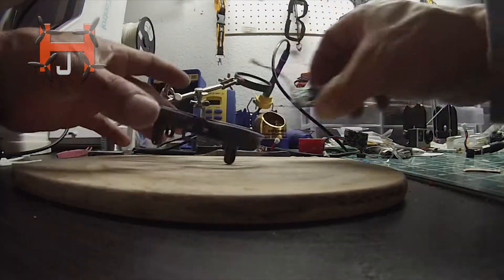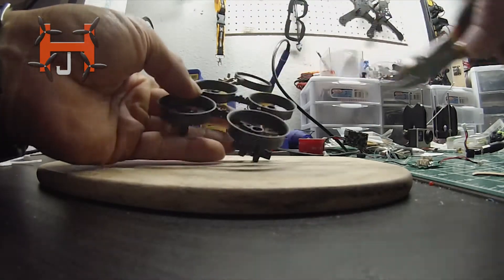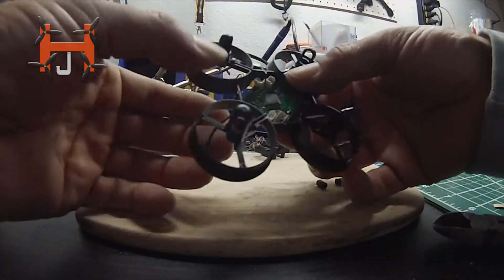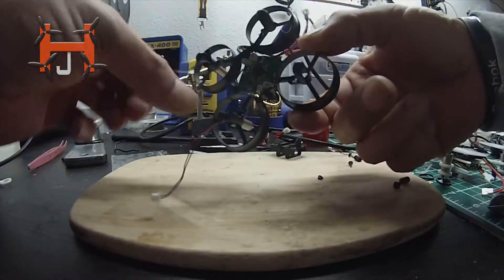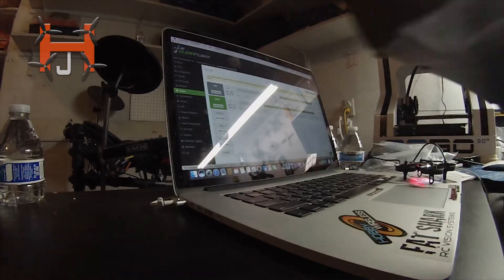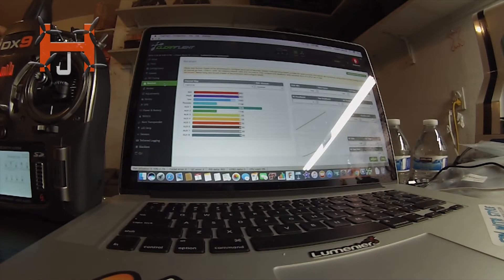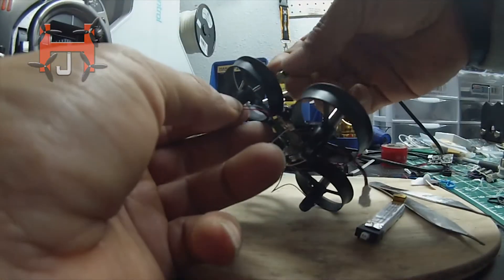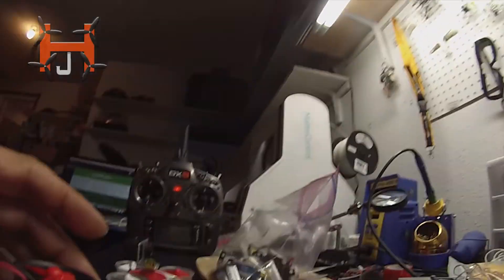MY CUSTOM EACHINE E010 TINY WHOOP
In this video I assemble my custom Eachine E010 tiny whoop and demonstrate how it flies. The parts that I use are: Eachine E010 stock frame, Bcore Flight Control, 5900kV motors, and a Tattoo Battery 45C 220 mAh.

Skip to 3:30 to see how it flies.